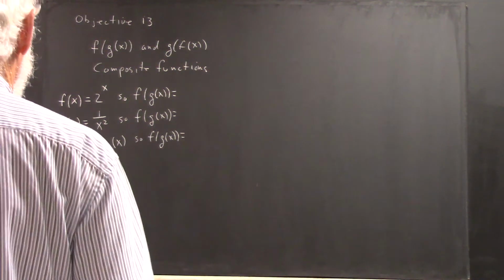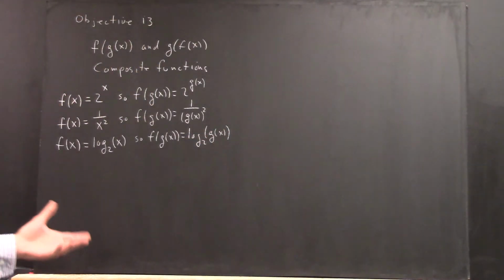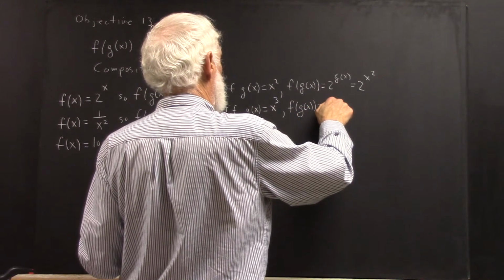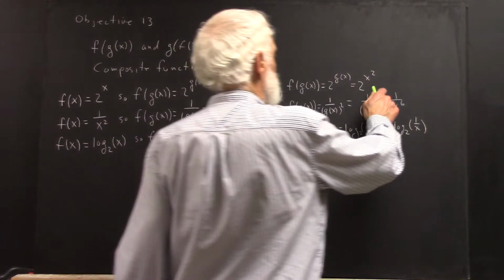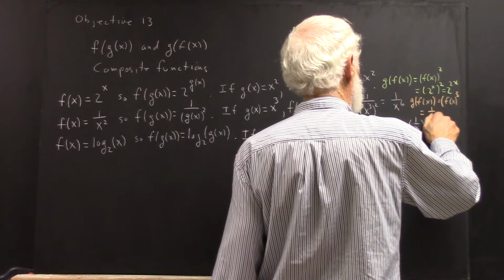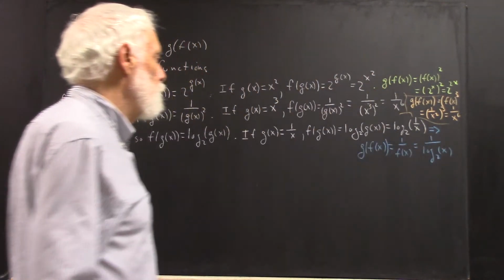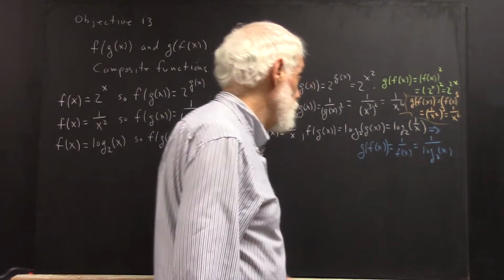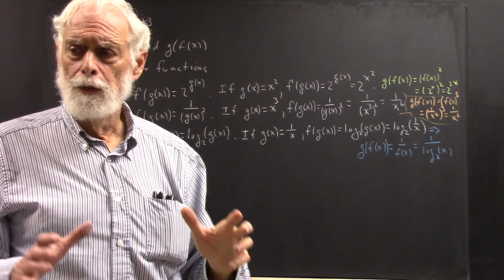dagpc 4880 objective 13 for major quiz forming composites of basic functions 9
Given f(x) we can write the expression for f(g(x)) in terms of the symbols g(x).  Then if we know the expression for g(x) we can write the entire expression for f(g(x)).